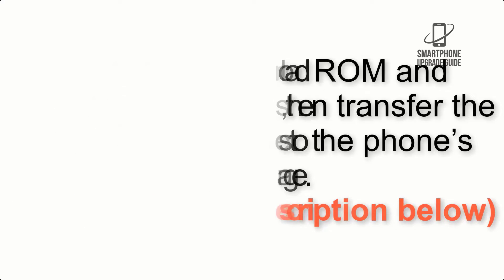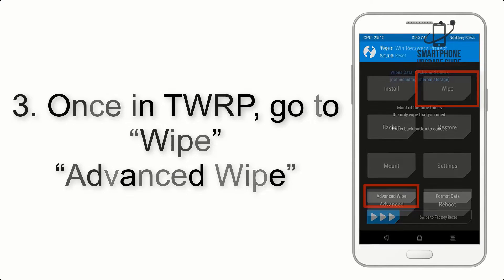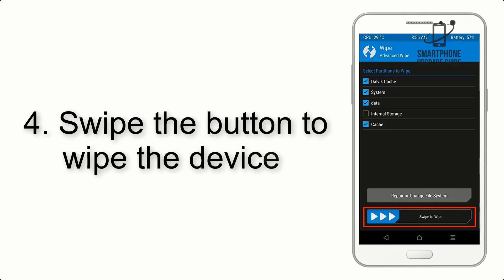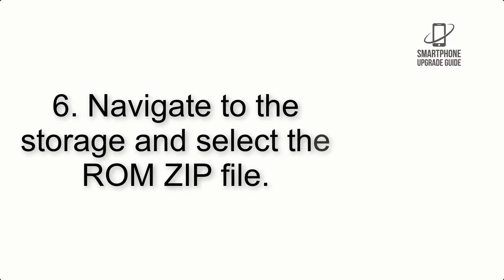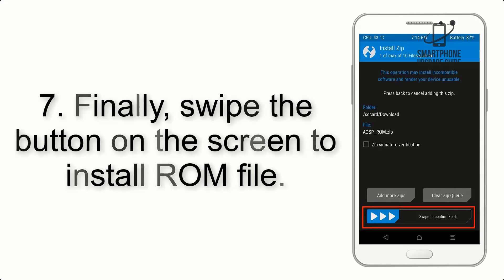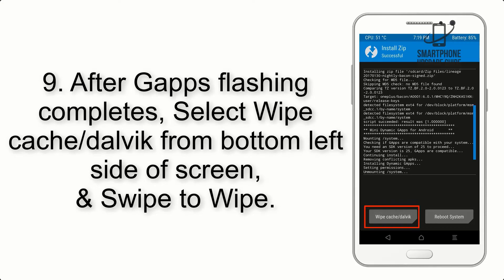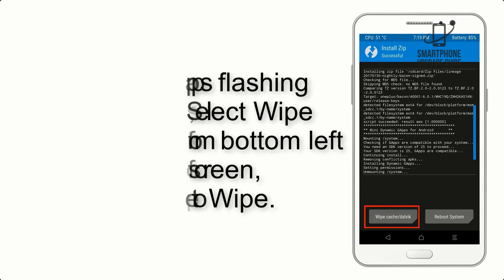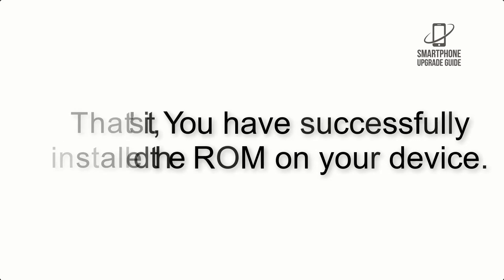Install Android 11 on Moto Z3 Play (Pixel Experience ROM) - How to Guide!